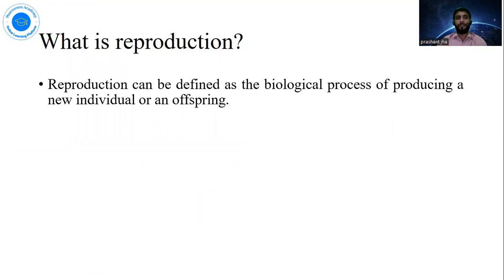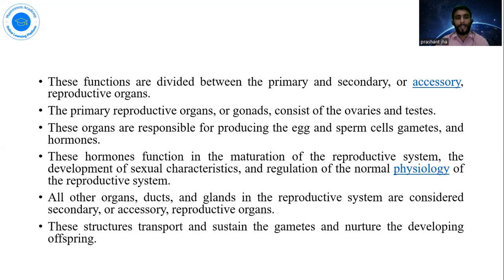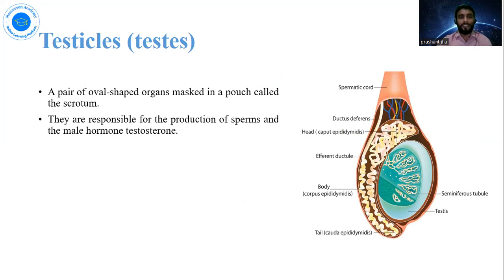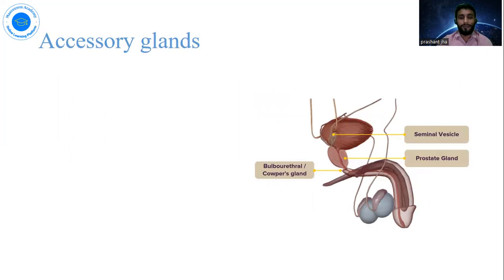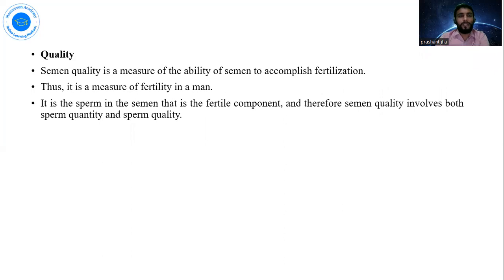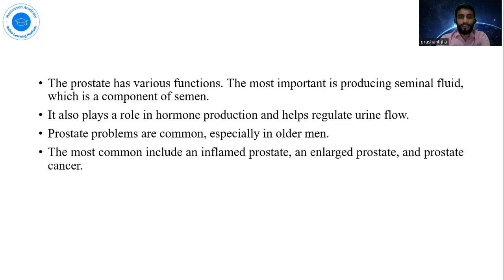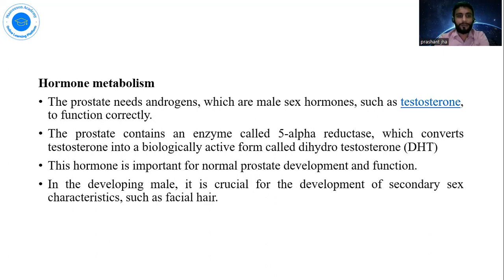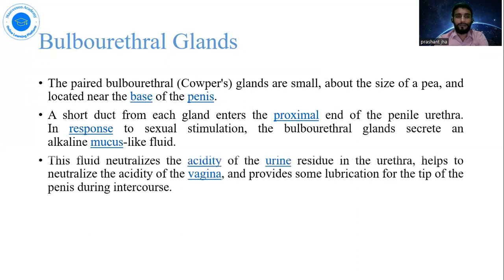Human Reproduction system, Part-I (Male Reproductive System)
Reproduction can be defined as the biological process of producing a new individual or offspring. This process ensures the increase in the number of individuals of a species when conditions are favorable. It is one of the fundamental characteristics of living things and an essential life process.
GS & GC